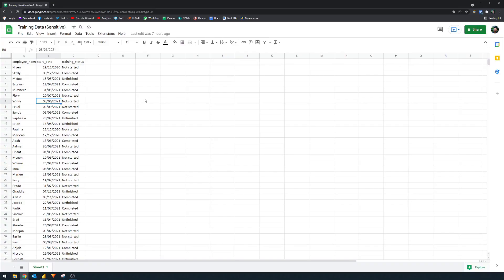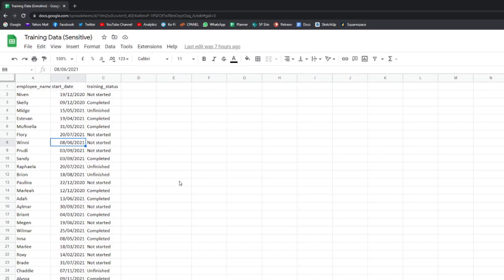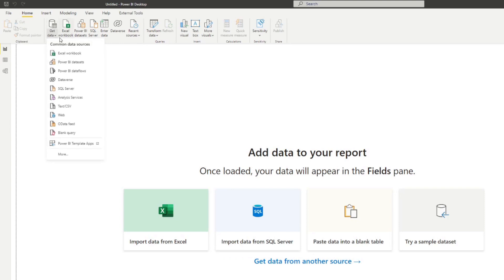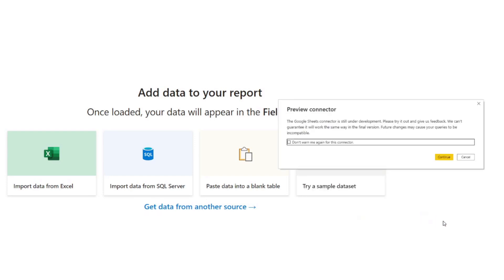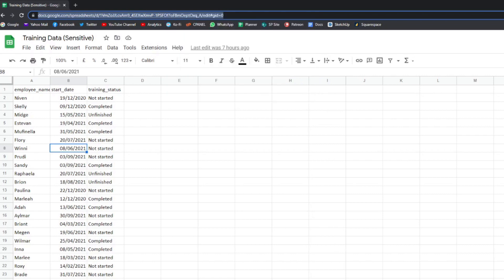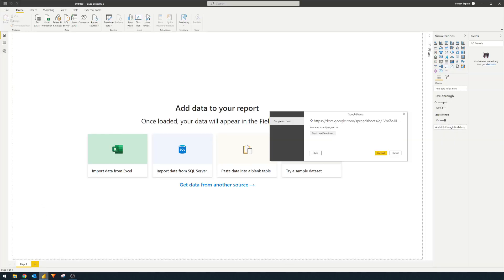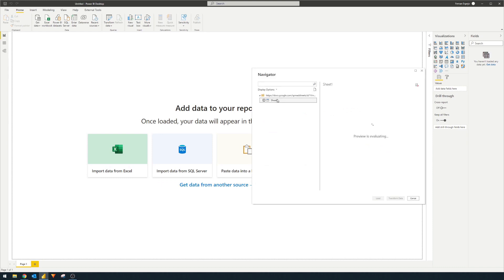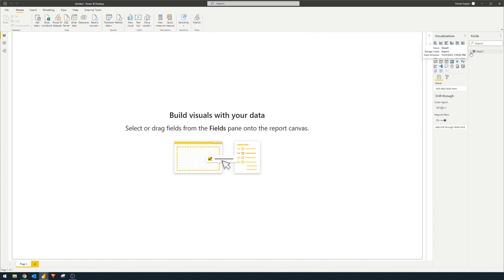Connect Google Sheets and Power BI using the NEW Google Sheets Connector / UPDATED FOR NOVEMBER 2021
In this video were going to go through how to connect your google sheets data into Power BI using the new Google Sheets Connector that came out as part of the November 2021 update